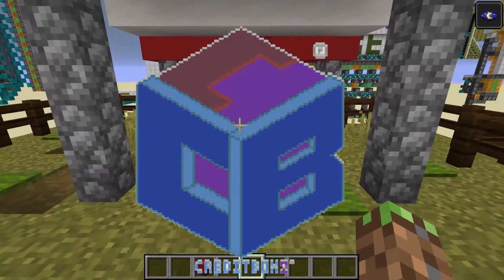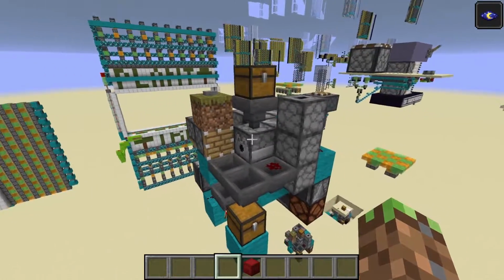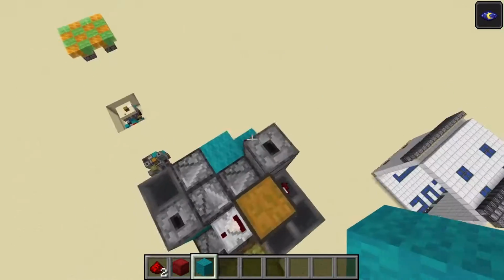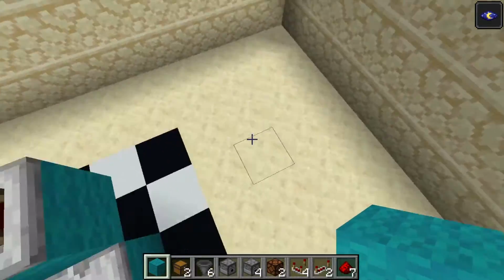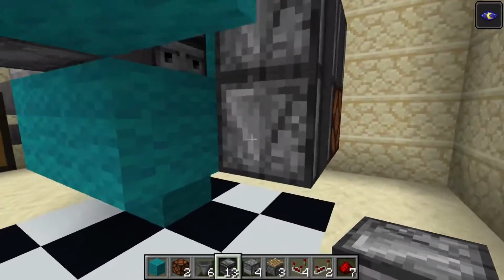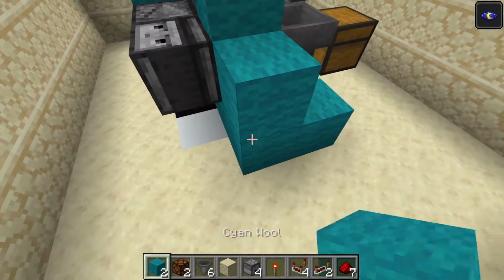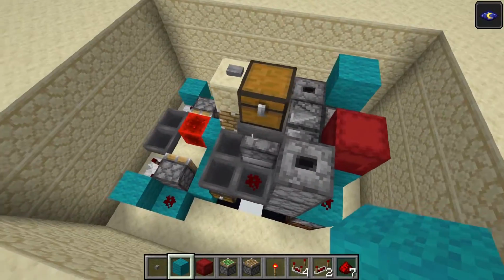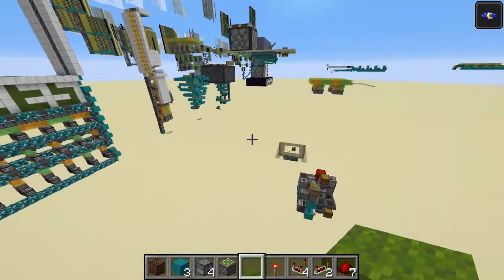How to Make a Working CREDIT CARD Store In Minecraft! (CreditBox)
I made a store epicly